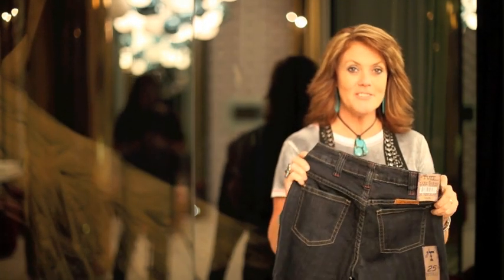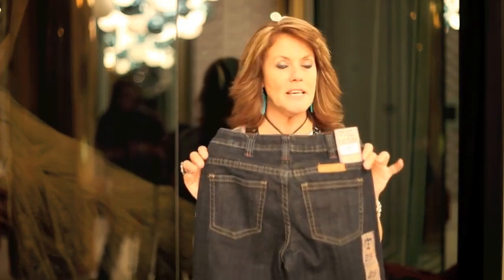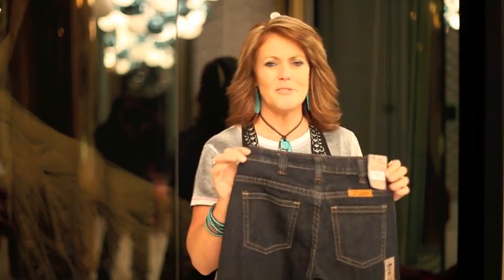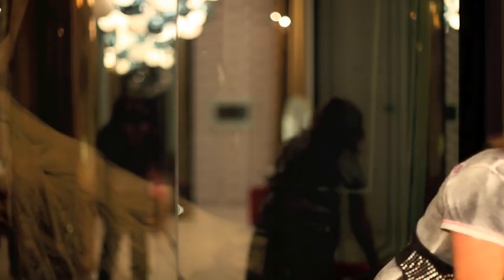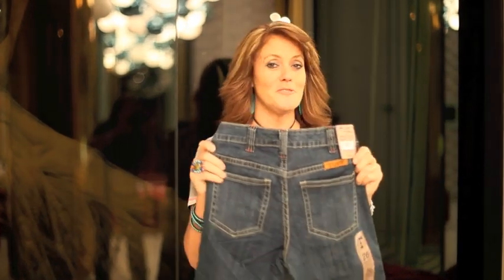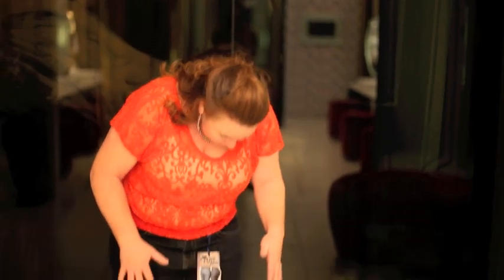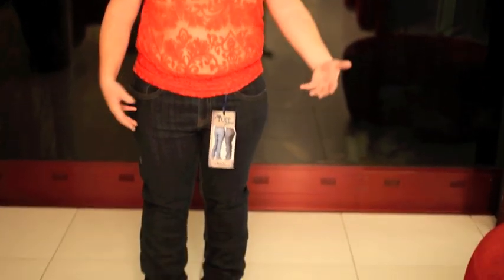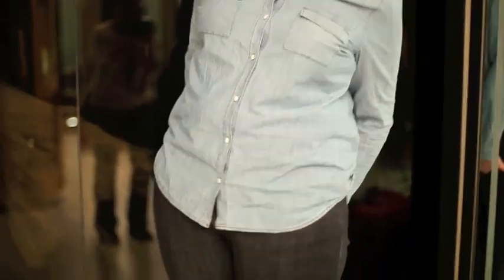Just Tuff Testimonials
Hear first hand from customers what they think about our NEW Just Tuff Jeans.